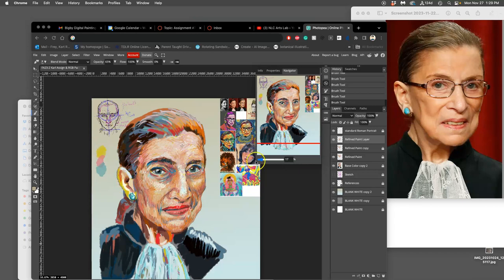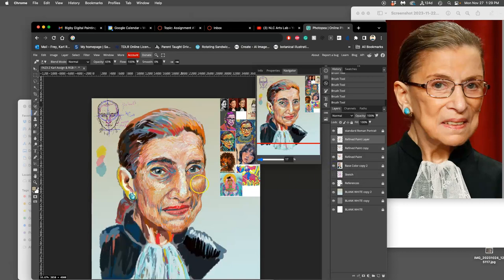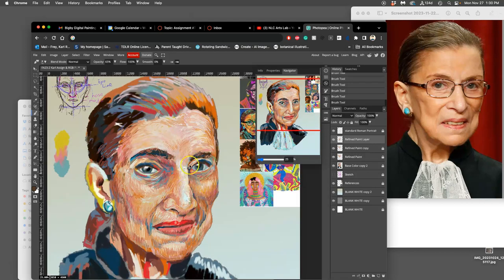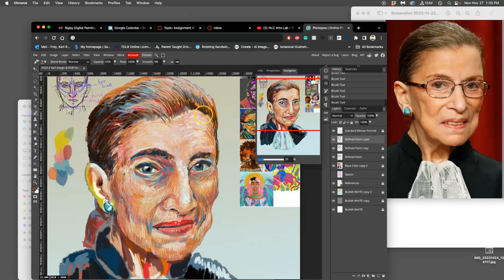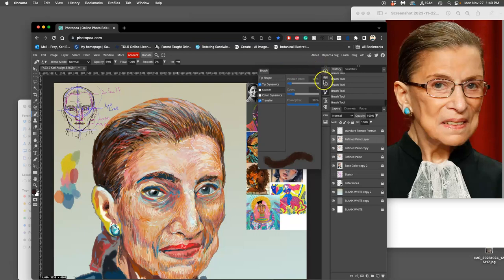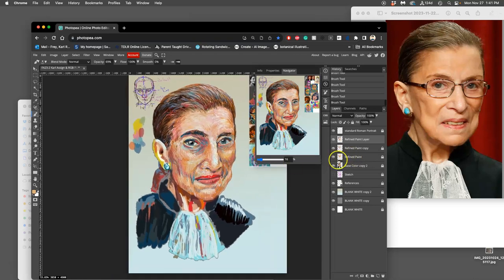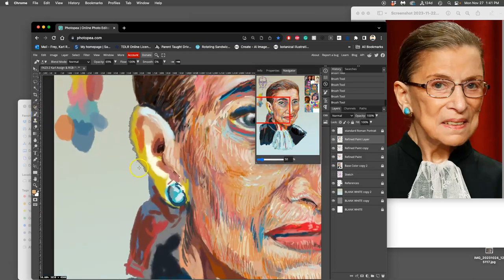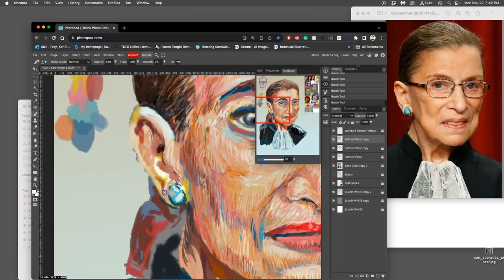11 Layering Up Enough Digital Paint to make for an interesting Texture